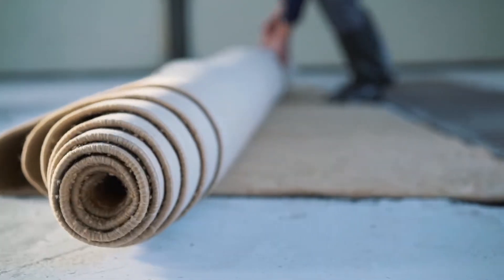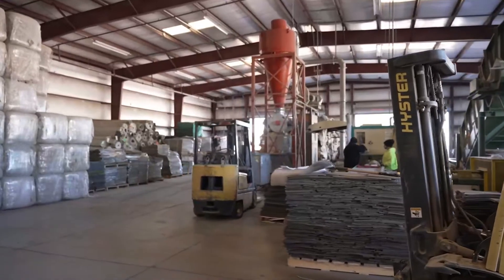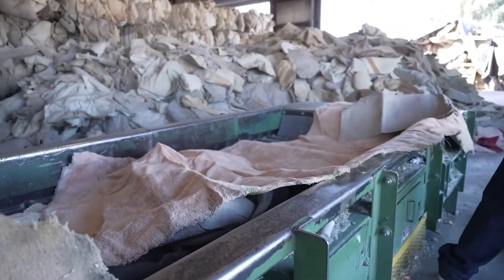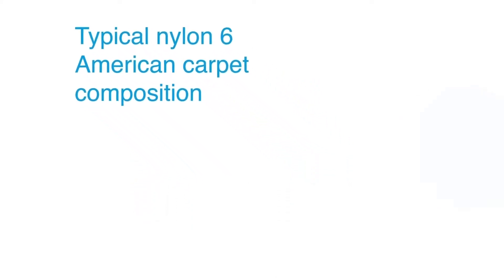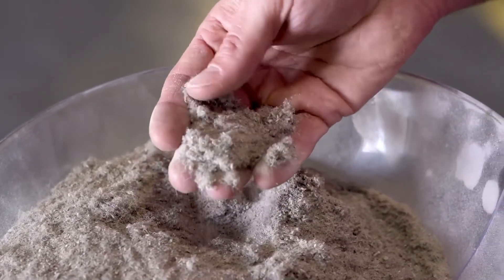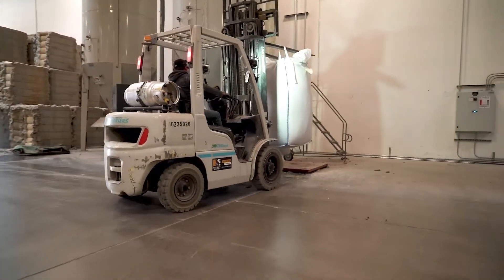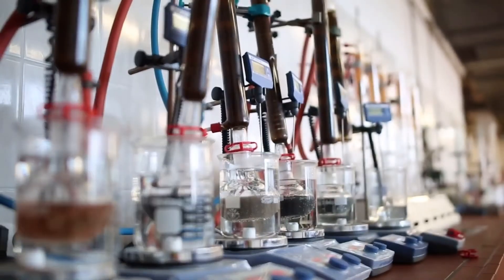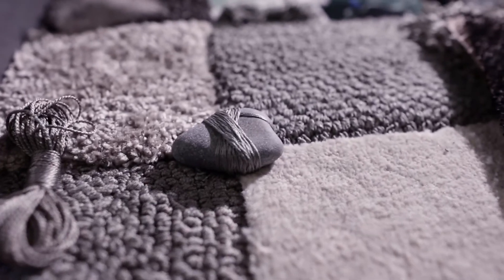How Aquafil Recycles Carpet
Each year in the US, 3.5 billion pounds of carpets are discarded in landfills. Most carpets are made primarily from finite resources in the form of oil-based plastics that could be recycled; however, only 5% of carpet waste is recycled.

Carpet recycling has traditionally been a challenge due to the many different materials used, along with designs that do not allow for easy separation. The establishment of the Aquafil carpet recycling facilities is just one step as Aquafil continues to invest in innovative solutions to repurpose waste. Learn more about Aquafil's innovative carpet recycling process.